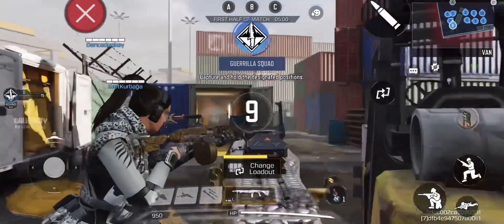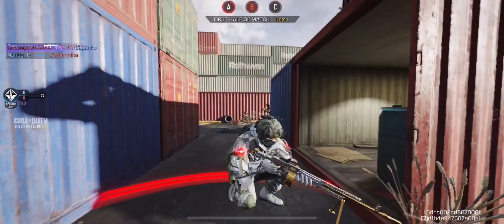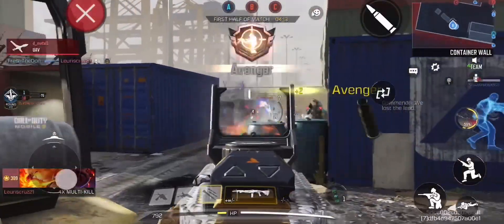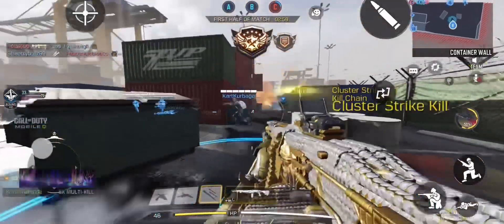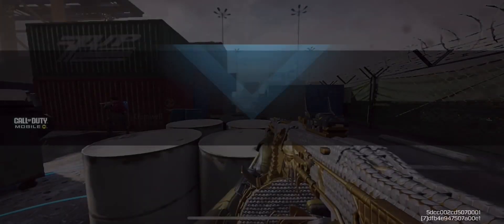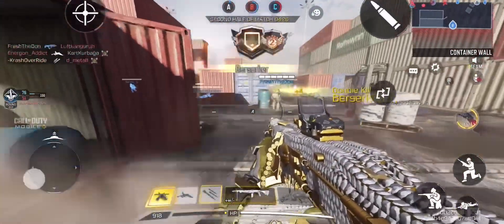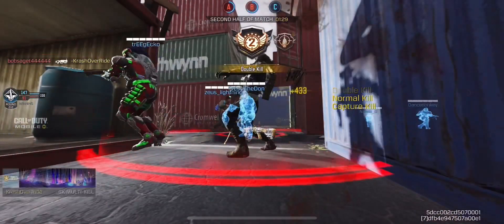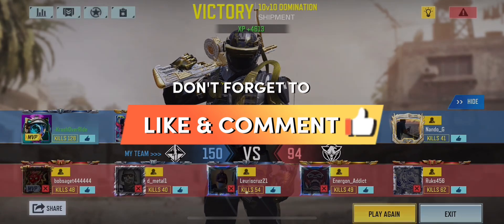BEST LOADOUT for 10v10 shipment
I know this isn’t the normal type of gameplay I would upload but I was having fun playing this mode.  Just the match before this one I had two nukes and 192 kills so I decided to get one recorded. I only was able to get. 128 kills this match because there were more real ppl this match than the last one.

I figure there’s probably still a bunch of players out there that don’t play a lot of rank and enjoy playing pub matches so this videos aimed at you guys!! Try the loadout have fun and spawn trap and. Kill lots of people!!!

Take care til next video!!!
Keep it coming!!